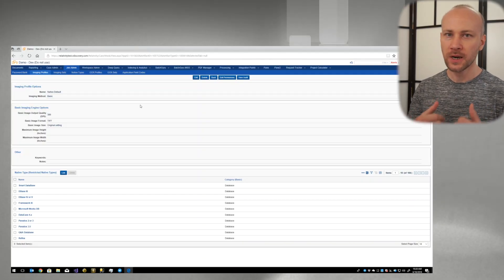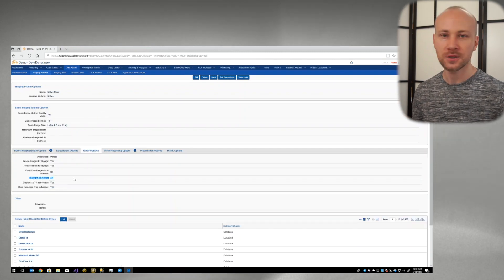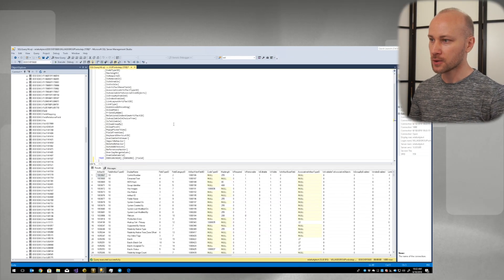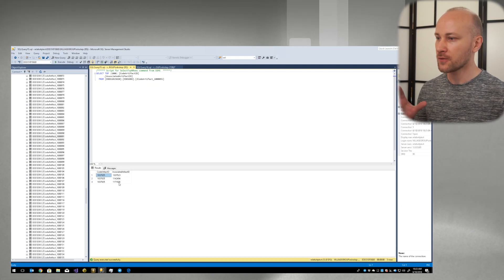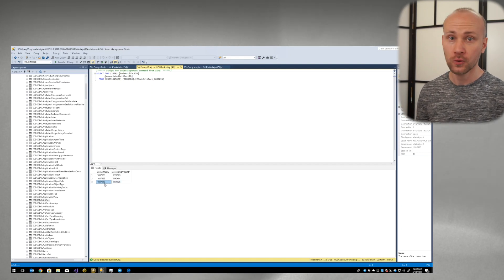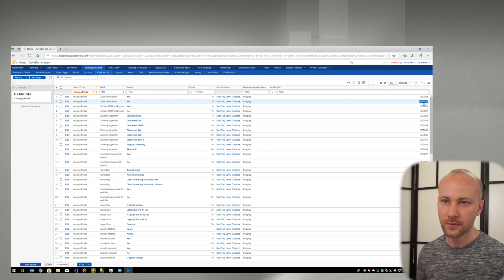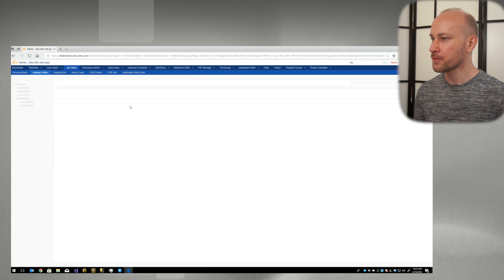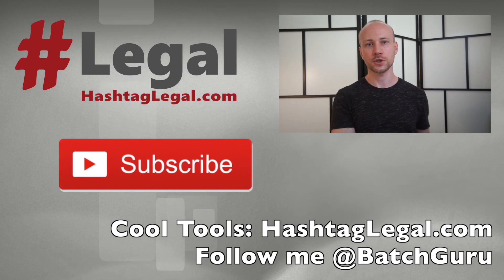Tip #: 48 Edit locked Choice field in Relativity with SQL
In this advance video we go to back end or Relativity and manually change values in tables in order to change a Choice field. I do NOT recommend for anyone to do it.